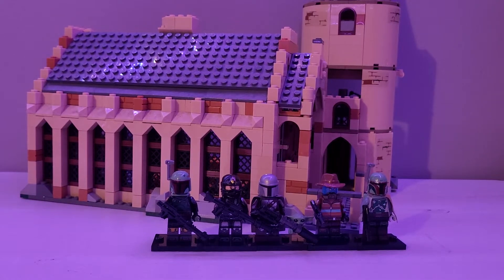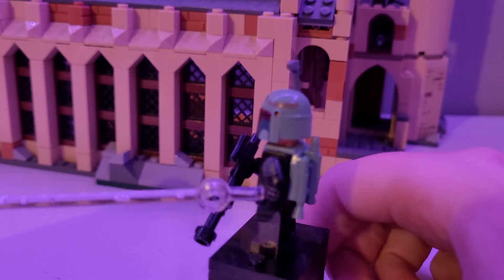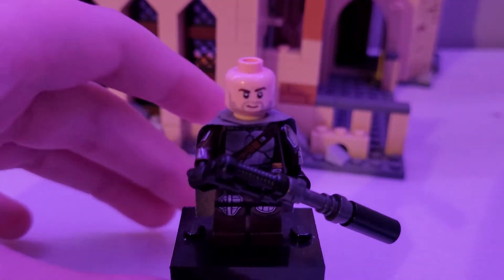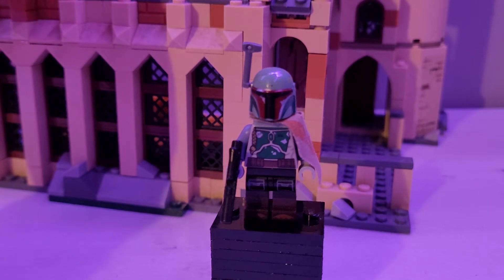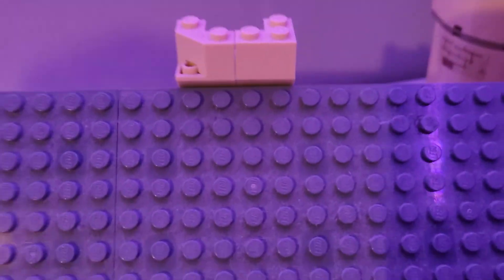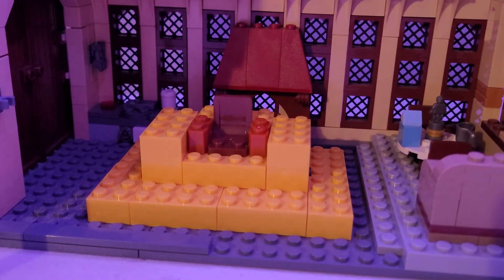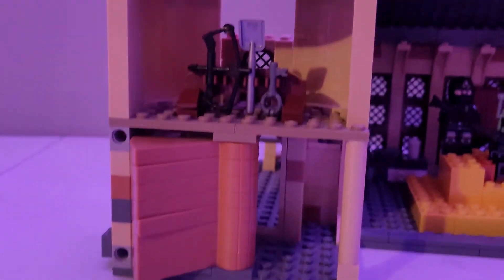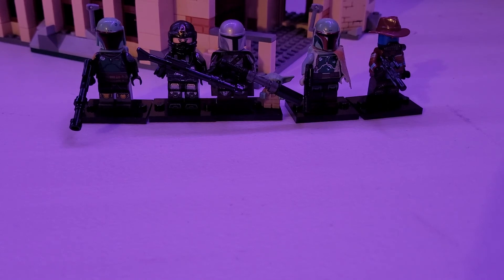So I Made A Custom LEGO Boba Fett Palace Cuz the original one cost 100$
so I made A LEGO Boba Fetts Palace cut the original one is way too expensive

Also I do have a Tic Tok